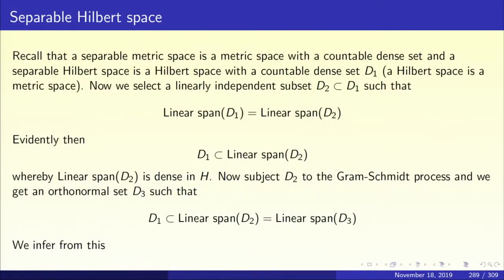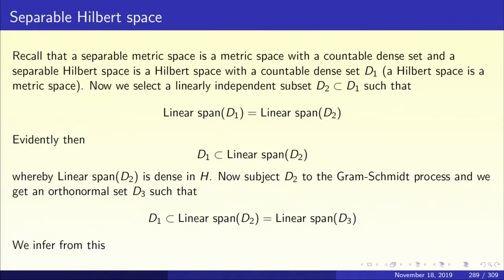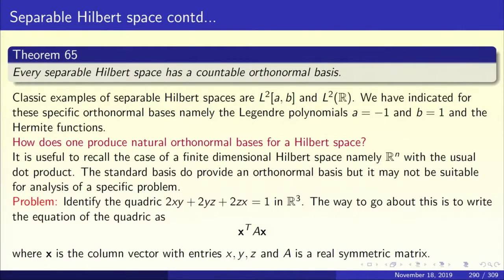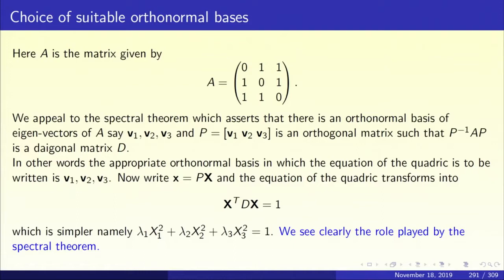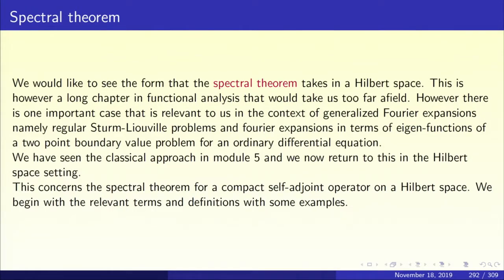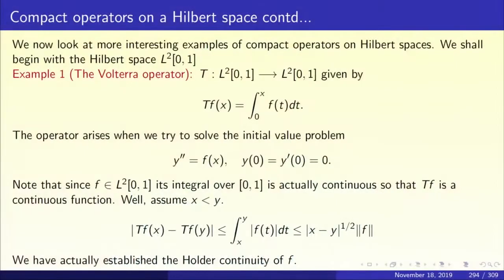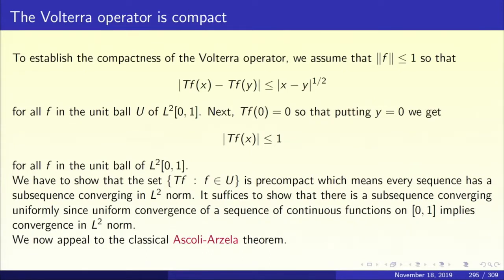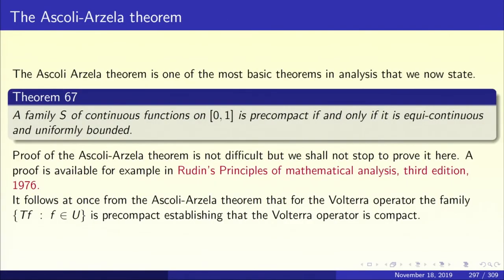Fourier Analysis Arpit 2019 Lec7F